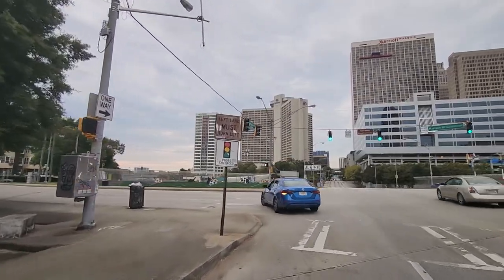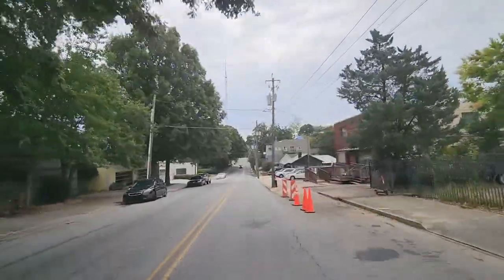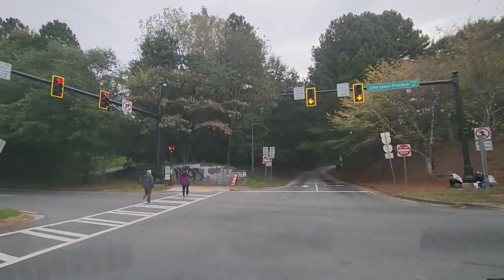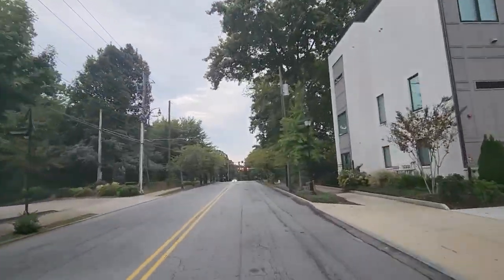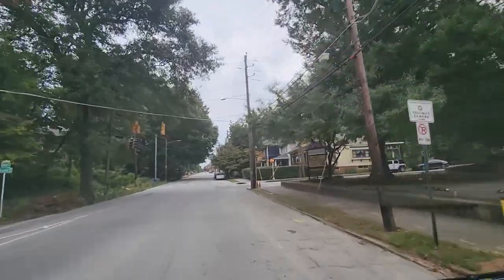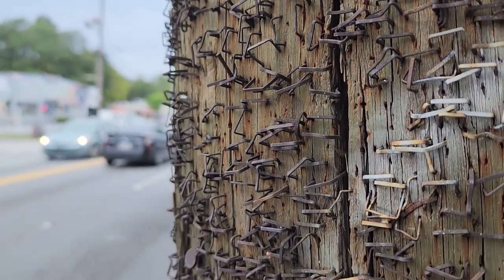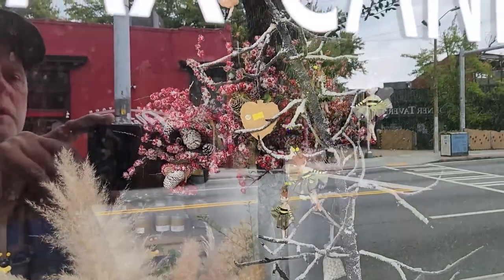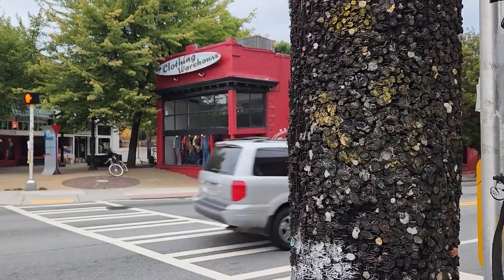Ralph McGill To Little Five Points Sunday September 25th 2022 # Little Five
Driving to Little Five to check out a couple of things including some Telephone Pole Abstract Art